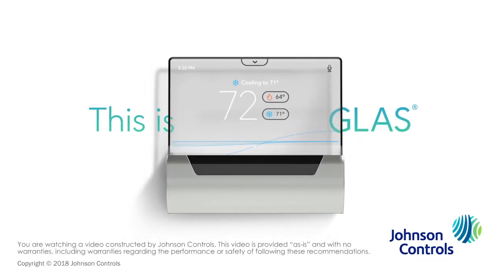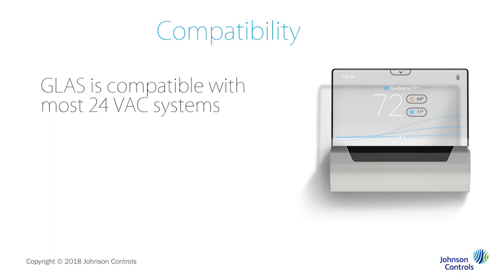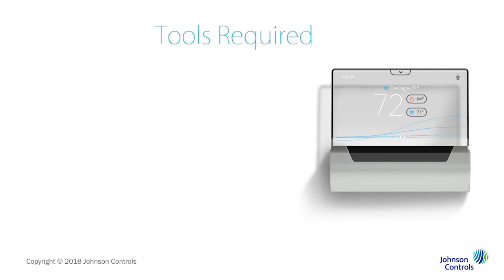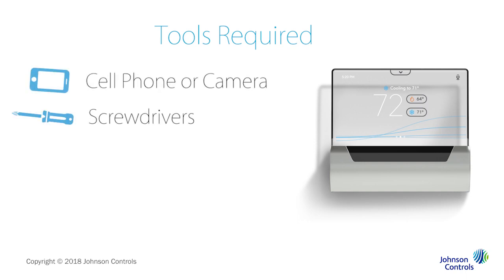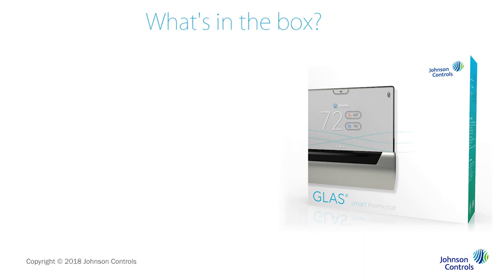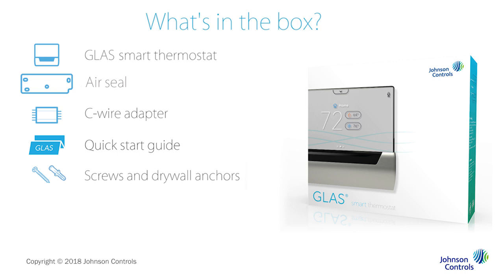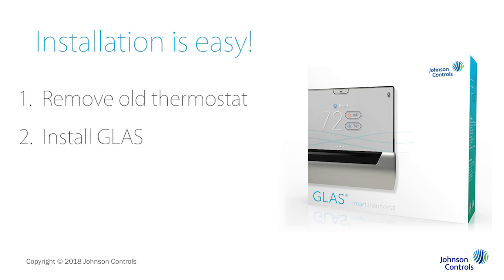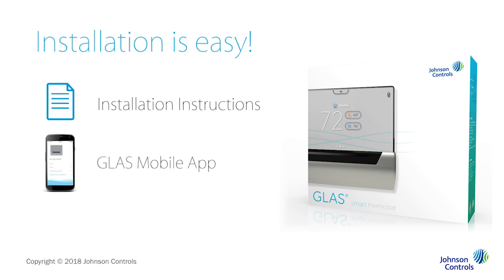GLAS Installation – Compatibility and the tools you need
Learn how to find out if your system is compatible with GLAS, and make sure you have the tools required for installation.